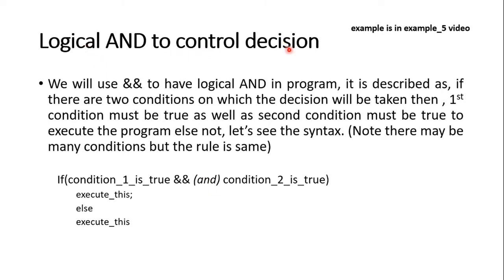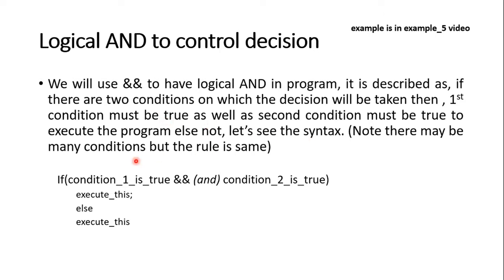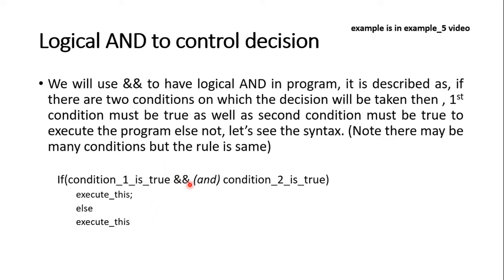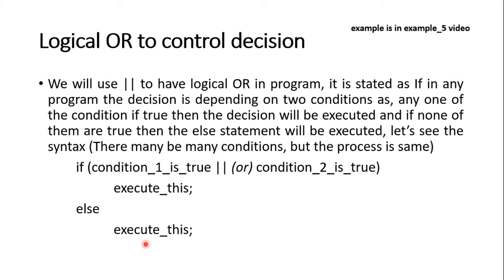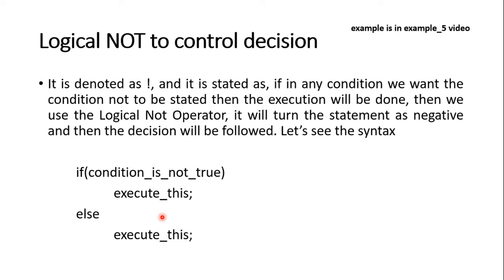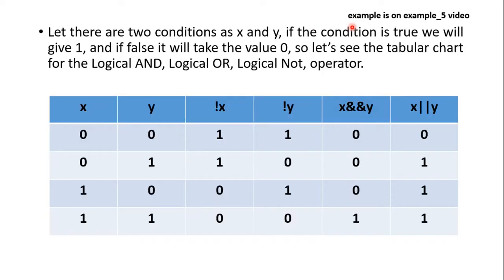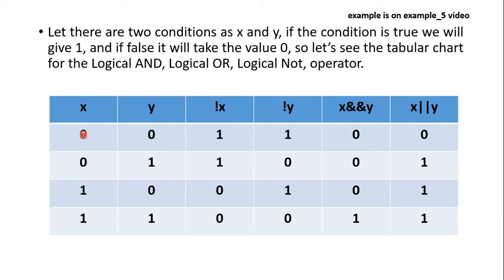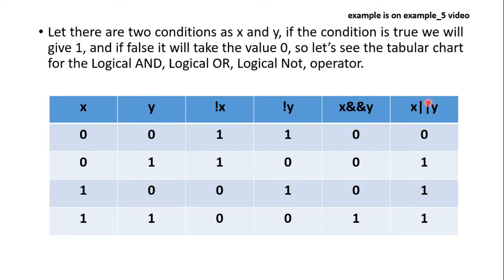Logical Operators for Decision Control Structure in C | C Programming | Part 6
In this video the Logical Operators that is Logical And, Logical OR, Logical Not is been described and using this the example 5 video is made.

Please see Example 5 Video for this Theory Portion.